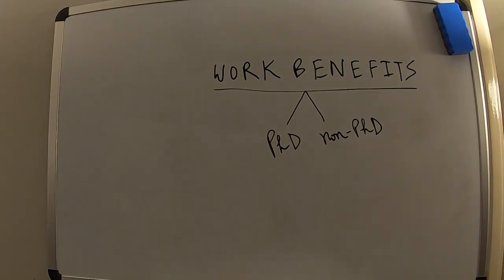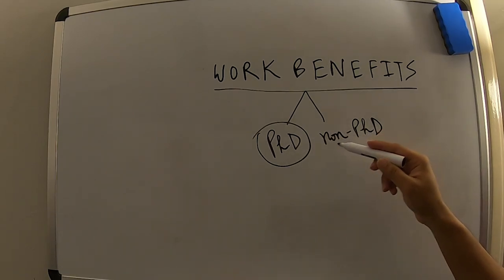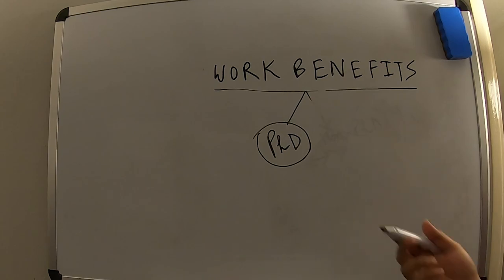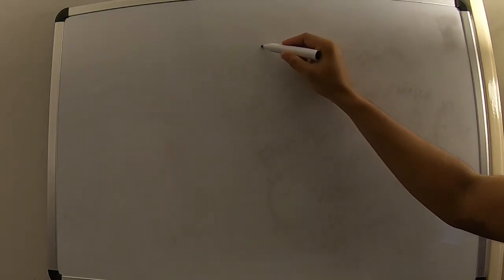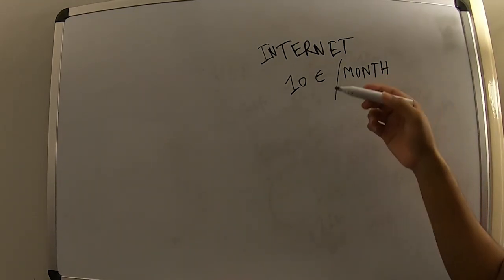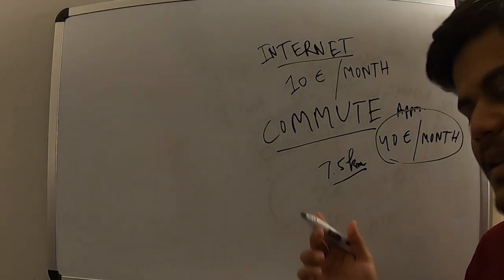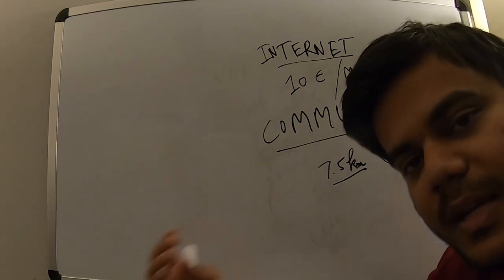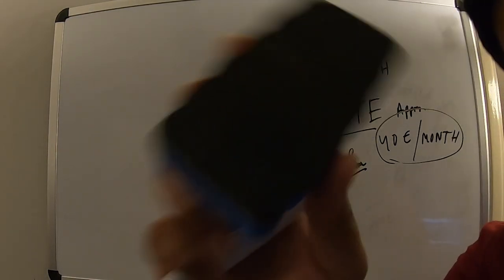How to save money on taxes working as a expat in Netherlands 🇳🇱?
Vlog 26 - Here, I give a brief introduction into the benefits and allowances that you can get as an international or expat living in Netherlands who has just started working here. All types of tax benefits such as bike tax benefits, end year and 13th month tax allowances have been explained and after watching this video you can also save money on these type of taxes! SHARE for more! To know more follow the upcoming videos in this playlist where I will discuss in details about all these allowances

Add your comments if I miss any allowance so that I will update later and make a separate video on it!

Specific songs after editing are:
Opening & Closing: